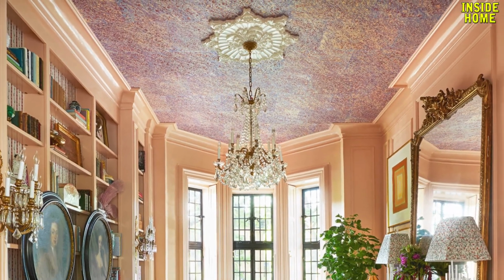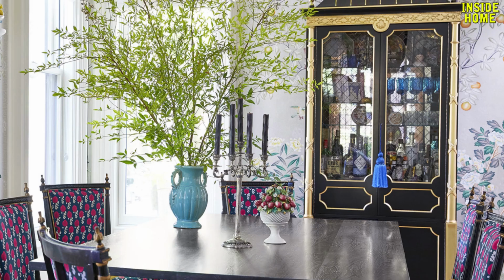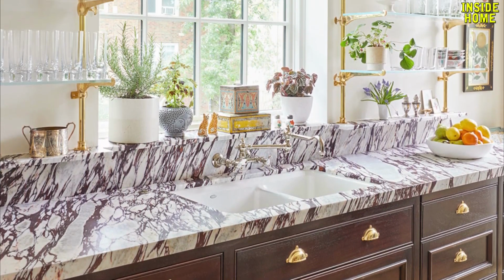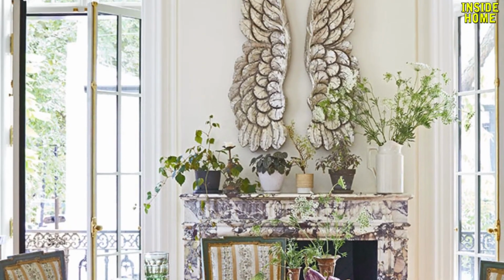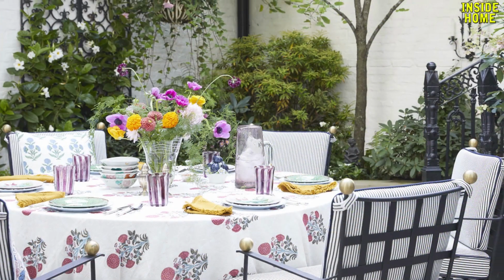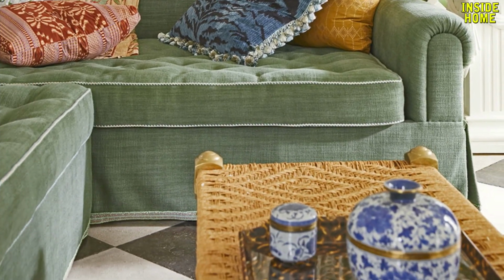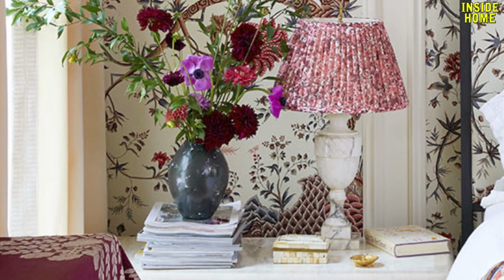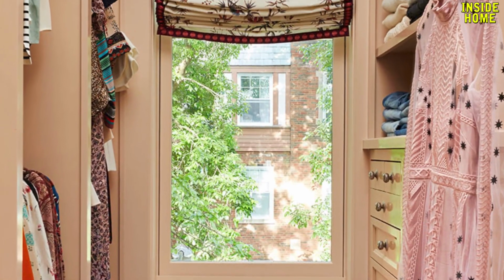Inside a Dreamy Home Filled with Fairytale Magic | Luxury Interior Design Inspiration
Frustrated by cookie-cutter homes and sky-high prices, designer Summer Thornton and her husband Josh turned a forgotten 19th-century Chicago townhouse into a one-of-a-kind storybook-style dream home. What began as a spontaneous wish became a stunning reality filled with romantic interior design, whimsical details, and bold, colorful spaces inspired by fairy tales, European architecture, and historic charm.

Join us on an exclusive tour of their home transformation—from an elegant fixer-upper to a richly imaginative residence featuring:
- Venetian-inspired walls
- William Morris wallpaper & English garden sunroom
- Statement furniture & vibrant colors
- Fairytale decor & luxury home touches
- New Orleans-style courtyard with black and white stone floors
- Custom fireplaces and enchanting indoor-outdoor flow

Watch how this power couple balances marriage, parenting, and running a top interior design firm while transforming their home with vision and creativity.

Photo Credit: Melanie Acevedo and Werner Straube